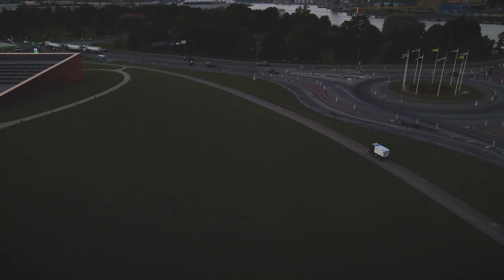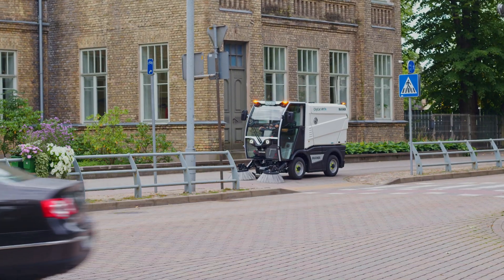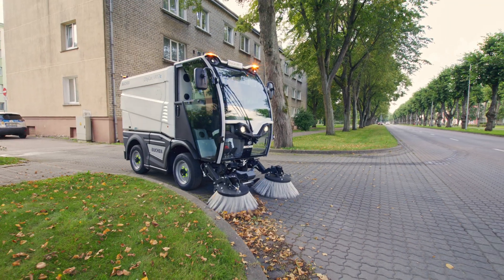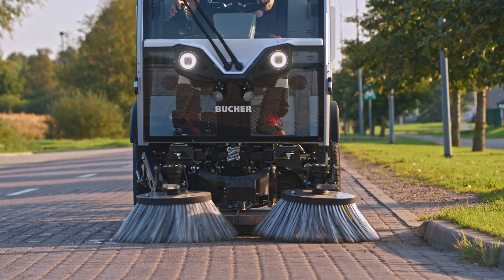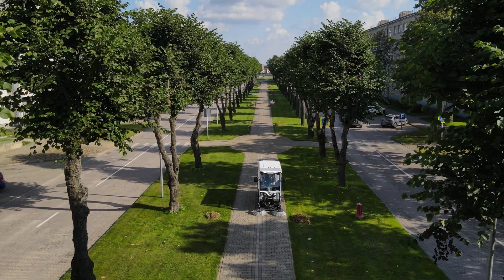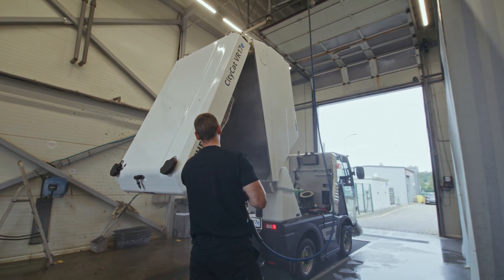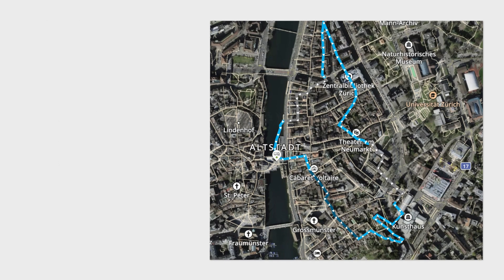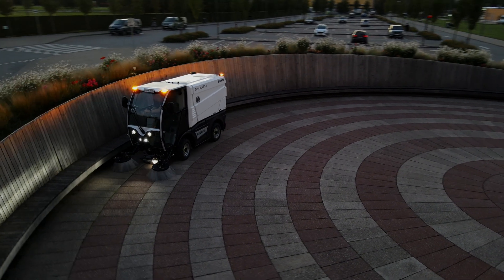Bucher CityCat VR17e - Product overview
The Bucher CityCat VR17e is fully electric, producing zero emissions and significantly reducing noise — ideal for sensitive urban areas. Its efficient energy use and DC fast charging capability enable multi-shift operation, making it a smart choice for cities committed to greener operations and long-term environmental goals.
With a compact size and hydrostatic-controlled four-wheel steering, the sweeper achieves a best-in-class turning circle of 4370 mm (kerb to kerb) for unmatched maneuverability in tight urban spaces. It effortlessly navigates narrow streets, bike lanes, and pedestrian areas while maintaining full stability and control. The result is precise sweeping performance even in the most space-constrained environments.